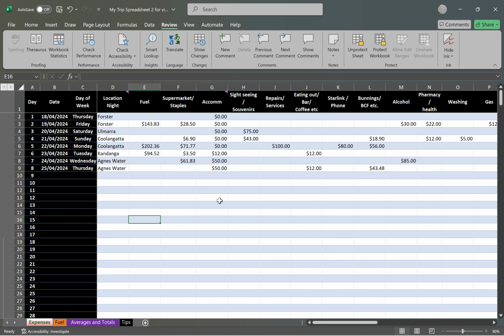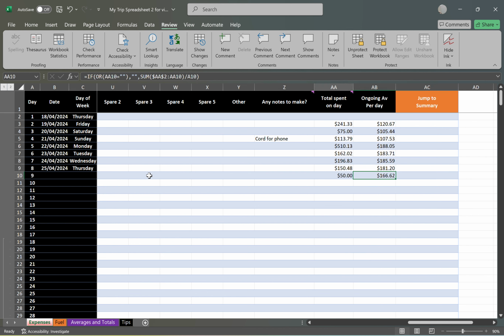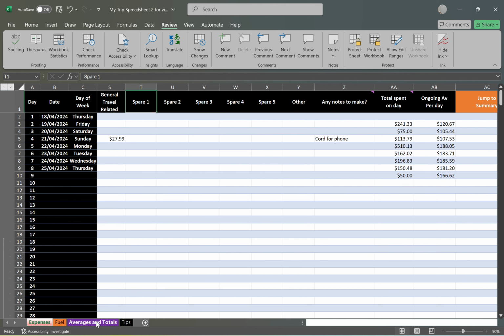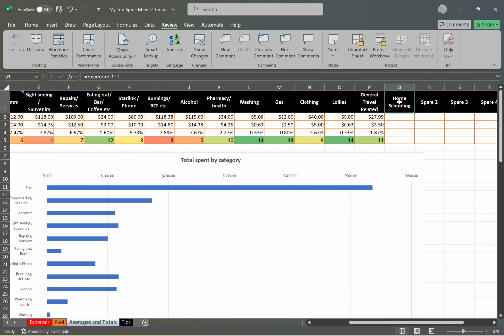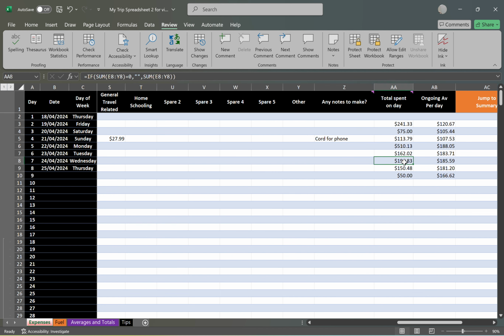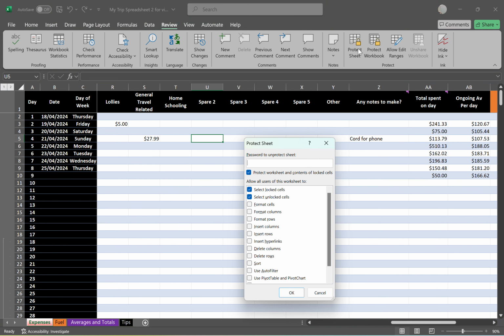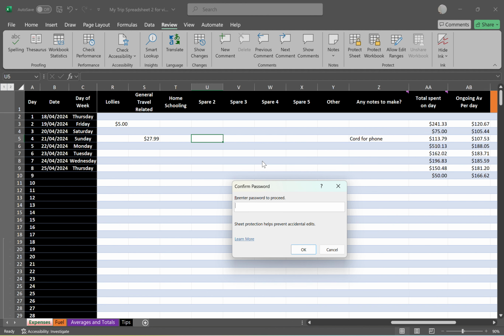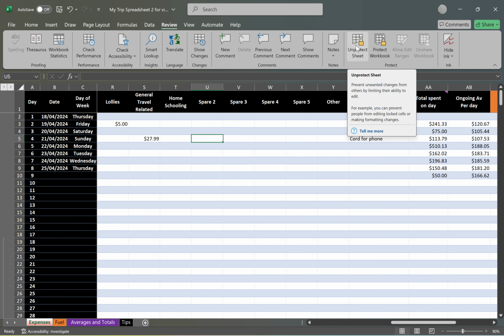B. Understanding Protection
How protection works - this is so you can only enter data and not muck up the formulas that drive this spreadsheet found